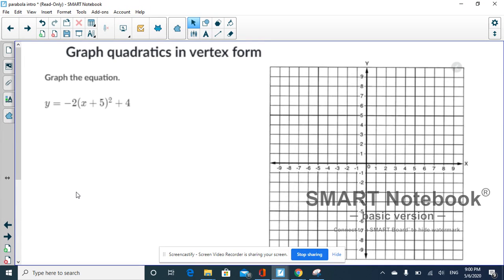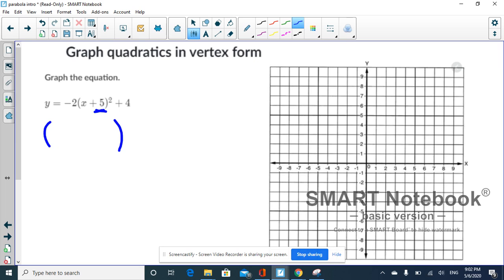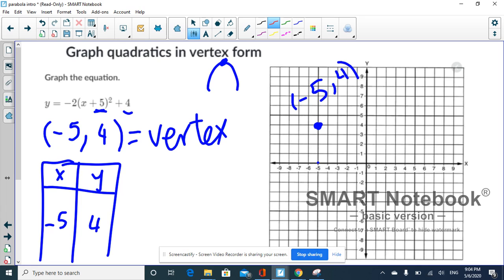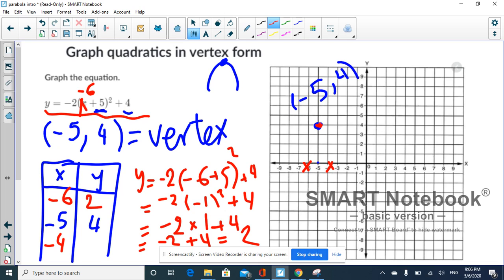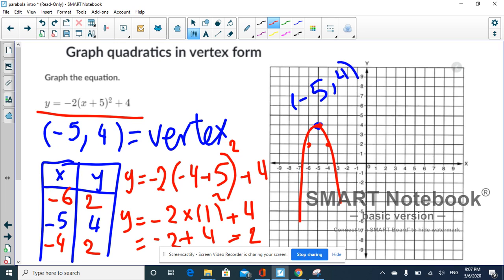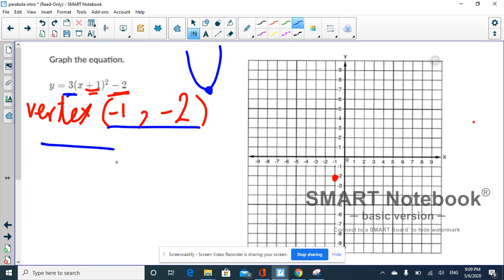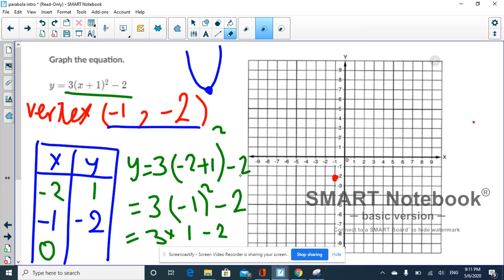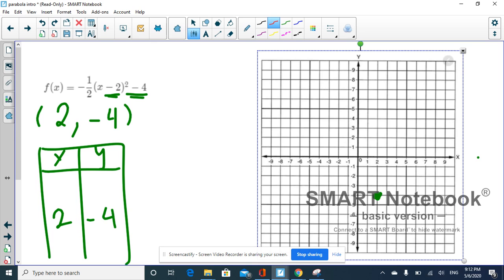Untitled: May 6, 2020 9:14 PM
graph quadratics in vertex form. May 7